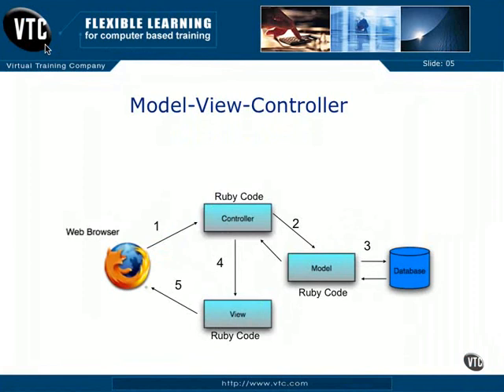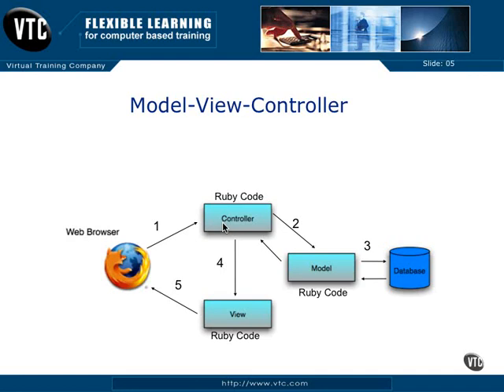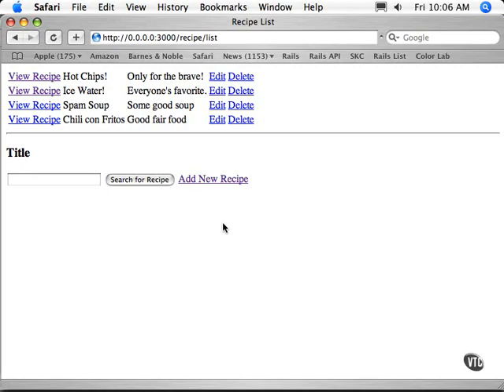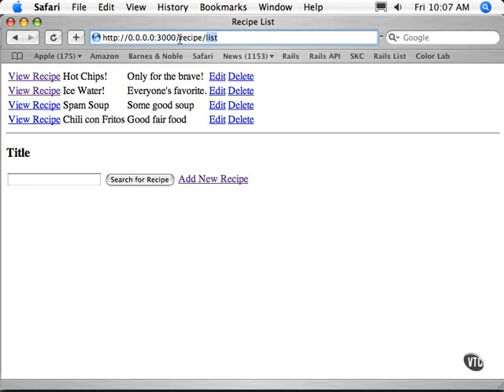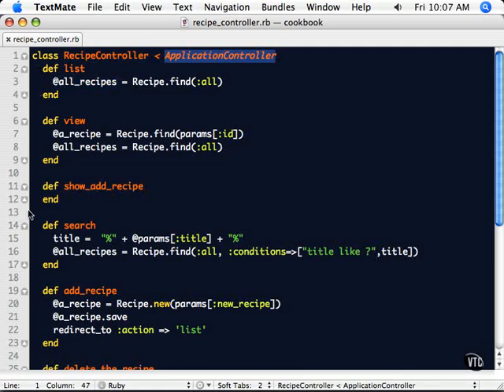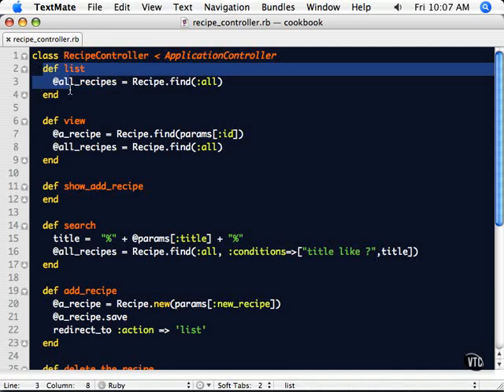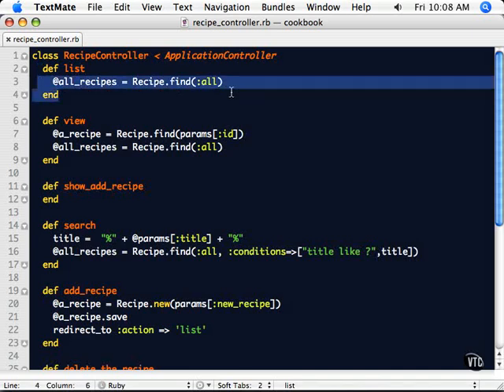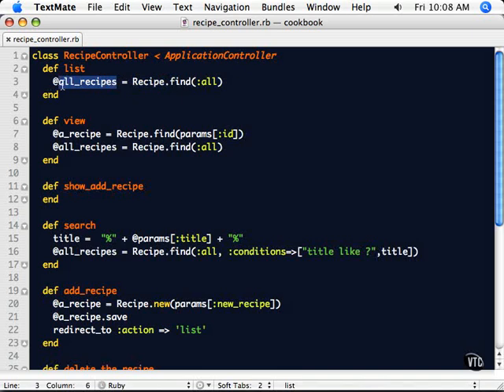Ruby On Rails